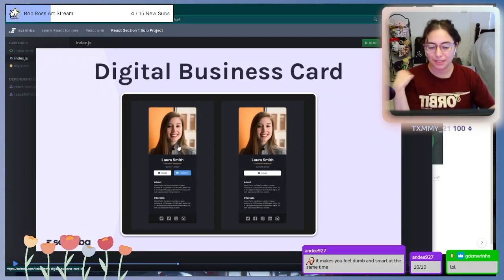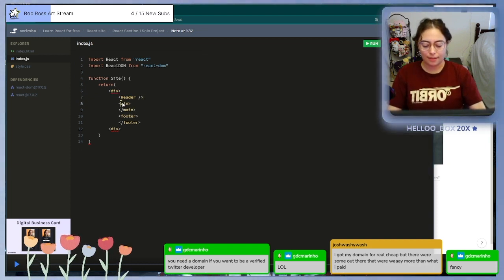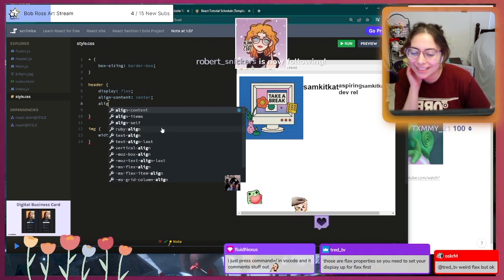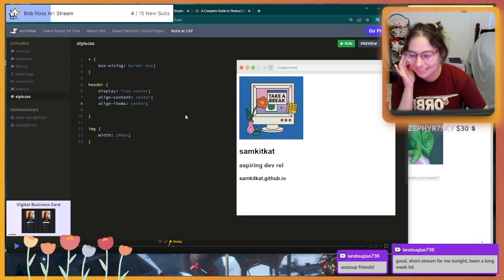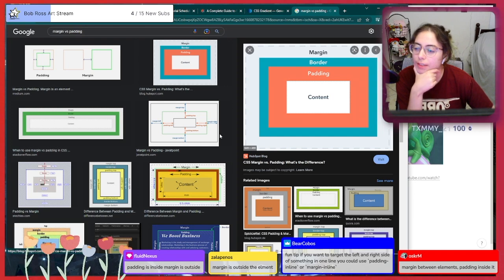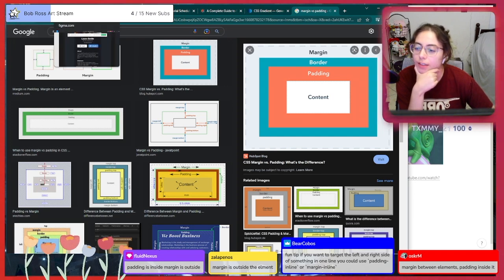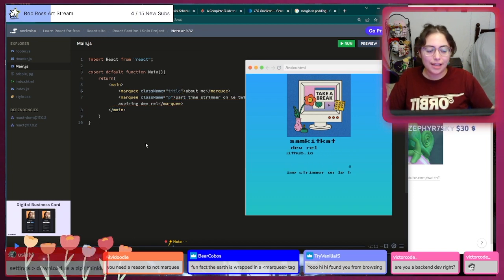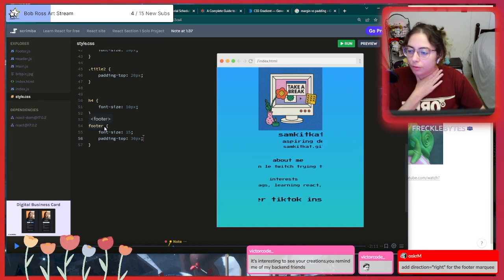Chat helps build my react app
Follow along the scrimba react beginner course with us on twitch every Thursday at 1pm pst

if you read this far type "cheesecake" in the comments ♡♡♡